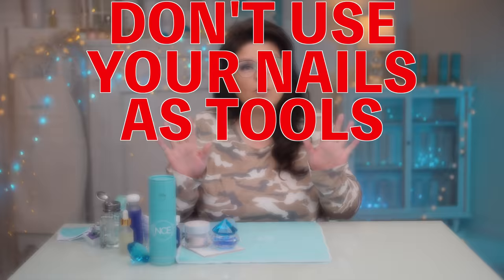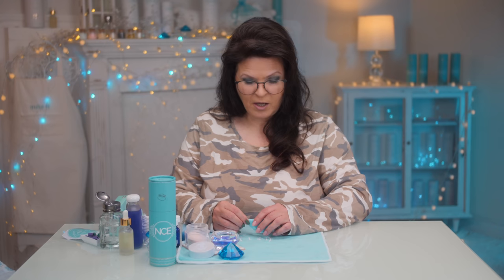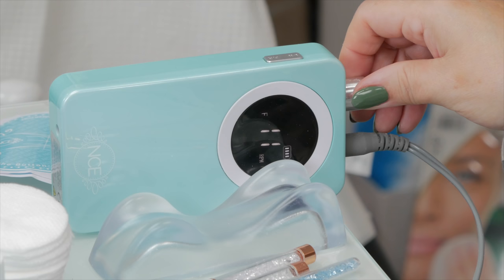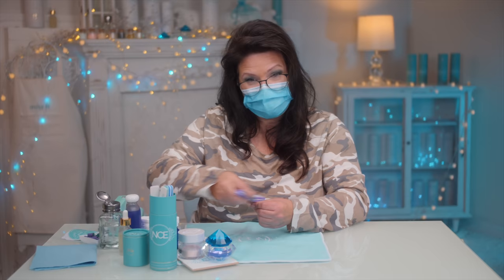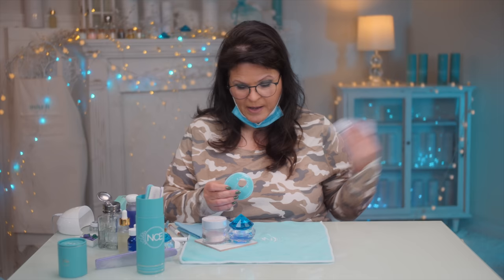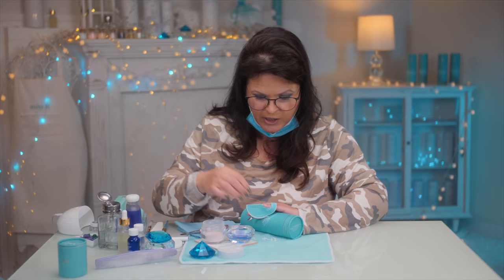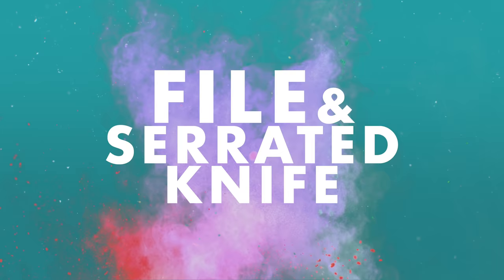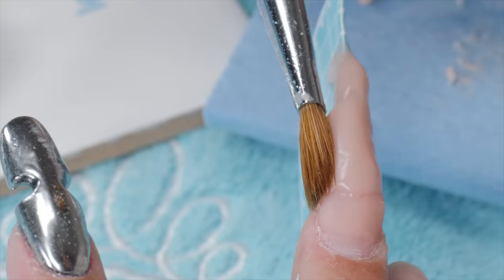I Turned My Nails Into Tools 🔪🛠 Will It Slice a Tomato? 😱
I transform my Nails into Tools and test them to see if they work!

My NEW Suzie’s EZ Gel Kit is available  -  to everyone, both DIY’s and Pro’s! 😀 I also have other new nail surprises in my online store. Check it out:

00.01 Mousing Around by Jody Jenkins ✫
00.15 Plinky Plonk Rag by Jody Jenkins  ✫
00.21 Ode to Joy by Beethoven Arr. Jeff Meegan | Julian Gallant | David Tobin ✫
00.25  She's Got a Ticket to My Heart by Basixx ◦
00.31 Goosebumps by Ray Davies ✫
00.49 Suzie’s Building by Cameraman ➤
01.50 Union by Jones Meadow ◦
03.02 Suzie’s Building by Cameraman ➤
04.28 3 Note Chord by Cameraman ➤
04.41 Industry by Falls ▵
05.19 Common Sense by Daniele Musto ▵
06.26 Suzie’s Working by Cameraman➤
06.55 Paradisio by Sum Wave ◦
09.17 Fast Track Tuesday by Strength To Last ▵
10.05 Expressions by Terry Devine-King ✫
10.46 Master of the Chase by David Tobin | Jeff Meegan | Julian Gallant ✫
12.17 Somewhere by Daniele Musto ▵
13.14 Mousing Around by Jody Jenkins ✫
13.33 Vale by Dreem ◦
15.28 Graveyard Gathering by Andrew Cottee ✫
16.23 Graveyard Gathering by Andrew Cottee ✫
16.39 Arachnids by David Tobin | Jeff Meegan | Huw White ✫
16.53 Moment by Hale ▵
19.00 Suzie’s Building by Cameraman ➤
20.23 Doja Dance by Pala ▵
21.43 Suzie’s Working by Cameraman➤
22.47 Ambience by Bob Bradley | Paul Clarvis | Thomas Balmforth ✫
24.10 A Tiny Tumble by Josef Falkensköld ◦
26.09 Bryant Bark by Dylan Sitts ◦
27.13 Flight As A Feather by Simon Porter ✫
28.10 Neo by Brent Wood ▵
28.57 Mousing Around by Jody Jenkins ✫
29.09 Differentiating Parametric Curves by John Ashton Thomas ✫
30.40 Rooty Toot by Paul Mottram ✫
31.09 The Early Riser by James Taylor ✫
32.21 Stay by Nu Alkemi$t ▵
32.49 Paradisio by Sum Wave ◦
33.47 She's Got a Ticket to My Heart by Basixx ◦
34.42 Change Up by Terry Devine-King ✫
36.28 Vale by Dreem ◦

Video Chapters:
00:00 Intro
00:29 Using Nails as Tools
00:49 Nail Pry
06:56 Nail Scoop
12:16 Nail Skewer
15:28 Suzie’s Spider Story
20:23 FIle & Serrated Knife
28:10 Chrome
30:29 Eyeshadow Brush vs Finger
33:39 Reveal Photos
34:24 Testing the Nail Tools